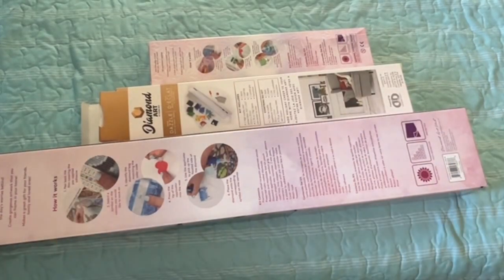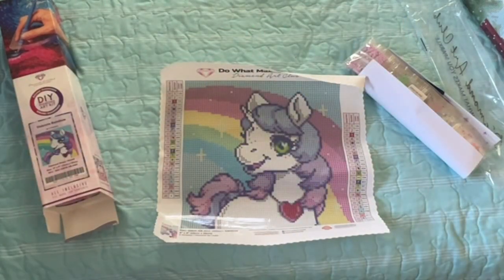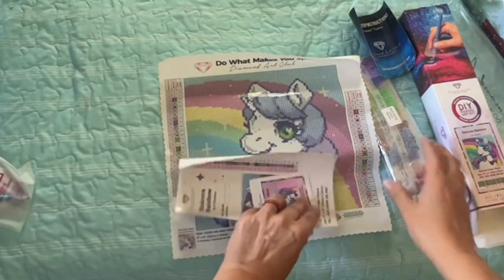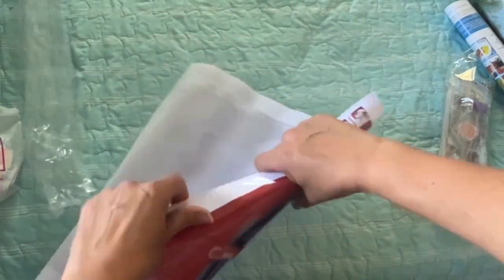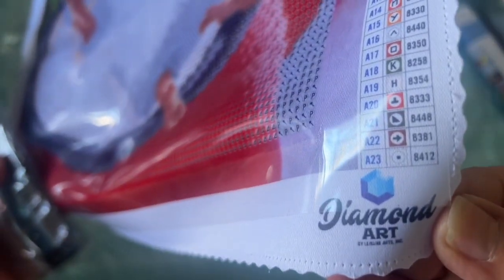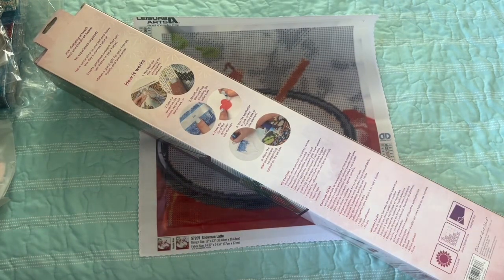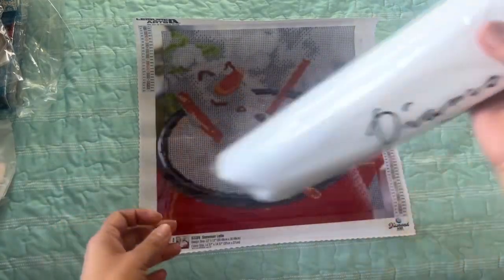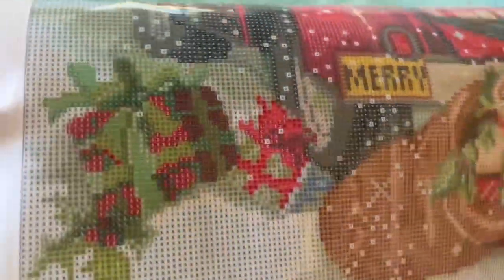Unboxing Several Different Diamond Painting Kits (Hobby Lobby & Diamond Art Club)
Hi, Diamond Friends, in today's video I am sharing Diamond Painting that I purchased from HobbyLobby and a DiamondArtClub kit from Amazon and a DiamondDotz painting 💖